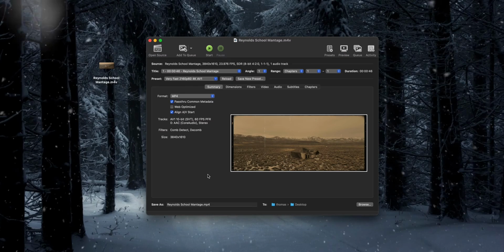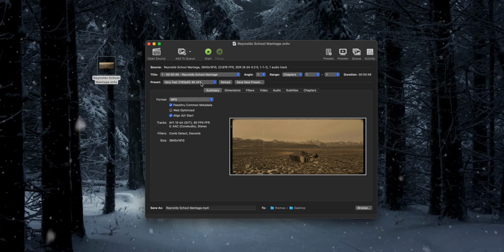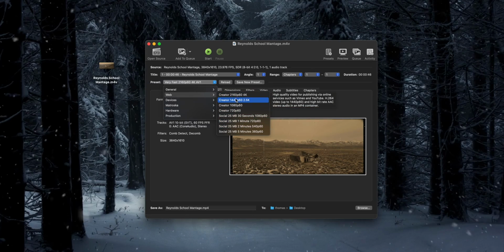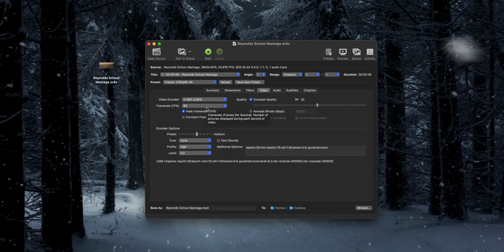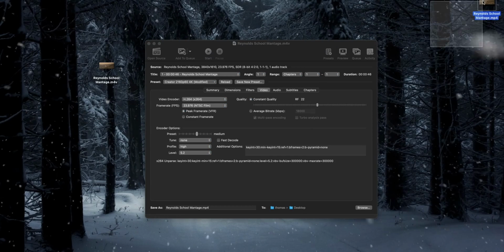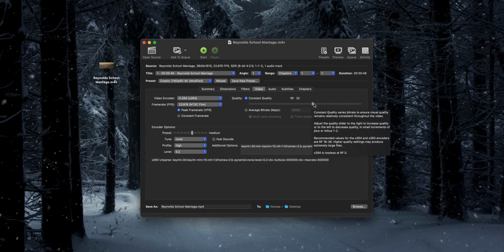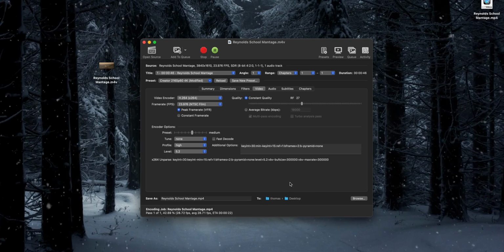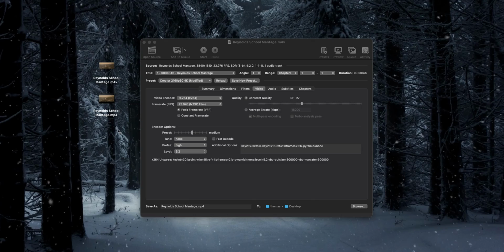How to Compress Video Files on Mac (for Free)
Video files naturally have a massive file size. Whether you’re wanting to upload a video to a site with size limits, make a video background on your site, or whatever the reason; a small file size can be tough to achieve.

In this video, I'll walk you through a free app I use to compress and convert video on a Mac.

0:00 - Intro
1:48 - The tutorial
9:16 - Wrap up